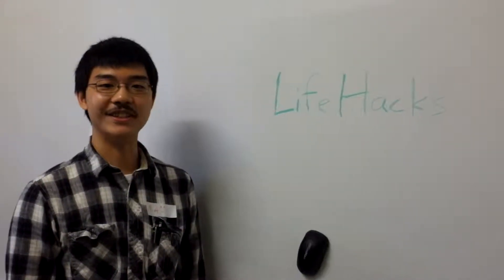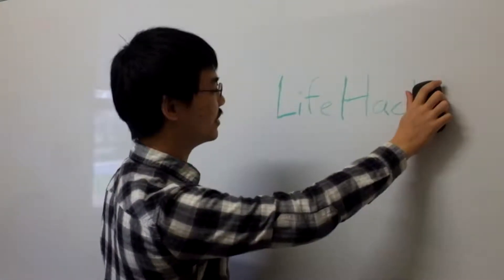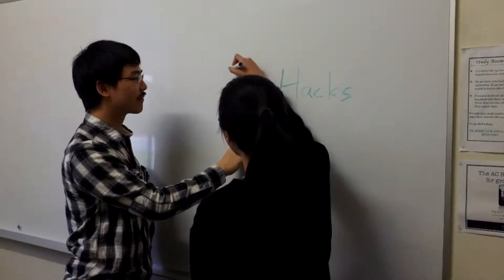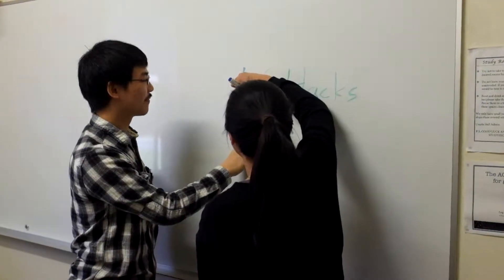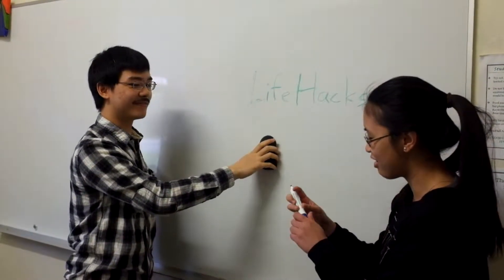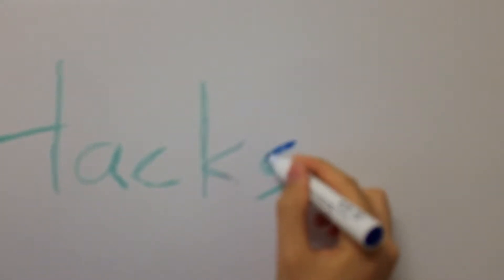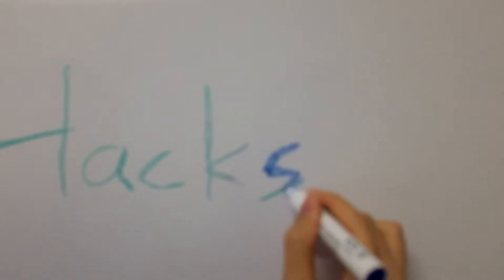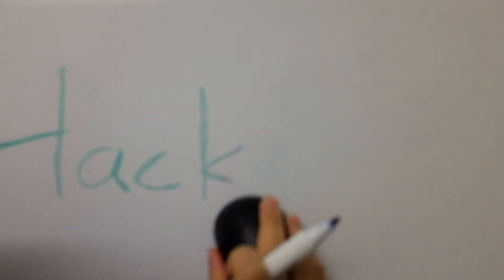Lifehacks #1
The first in a series of the ANU Maker Club's Lifehack Tutorial Videos! Today we demonstrate how to erase permanent markers from whiteboards.